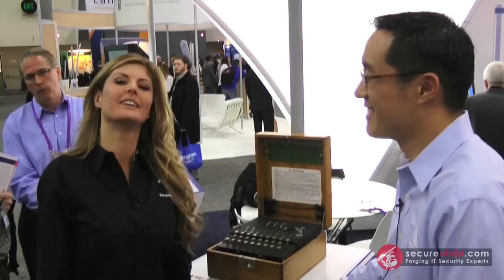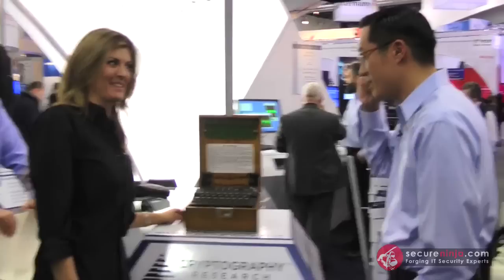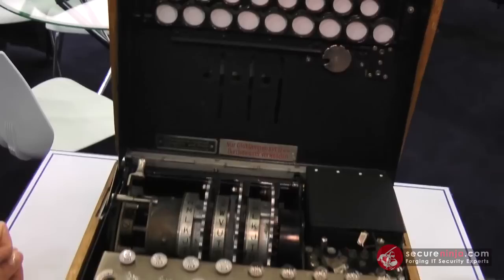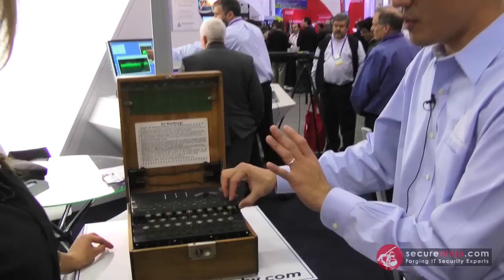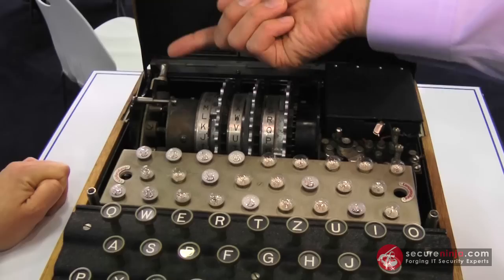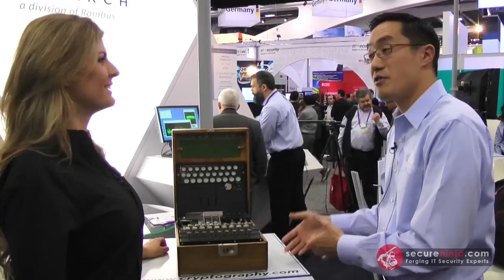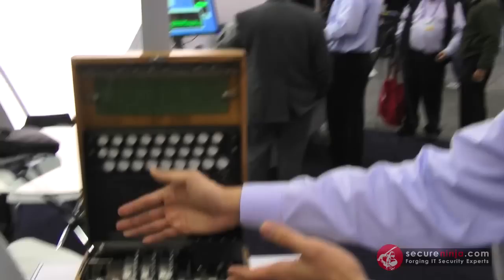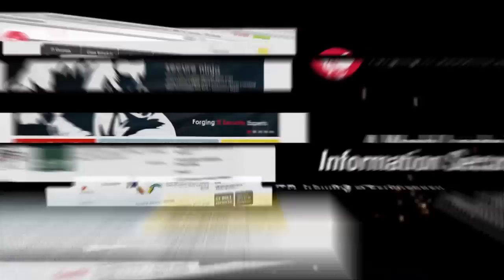Secure Ninja Shorts: RSA 2012 Crypto & The Enigma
Secure Ninja TV goes retro with a look at cryptography during World War II with a brief demonstration of the Enigma Machine.